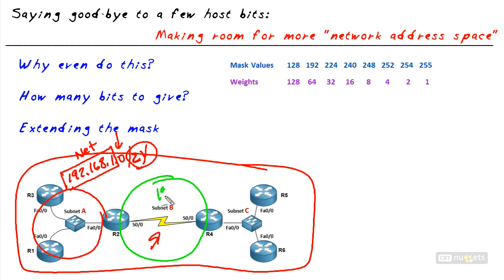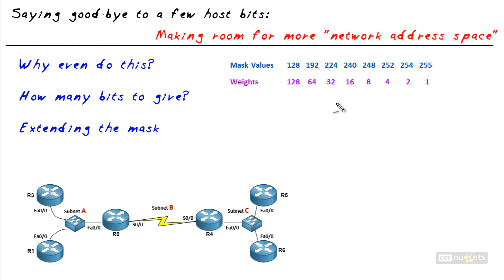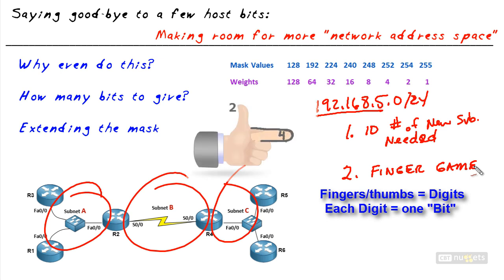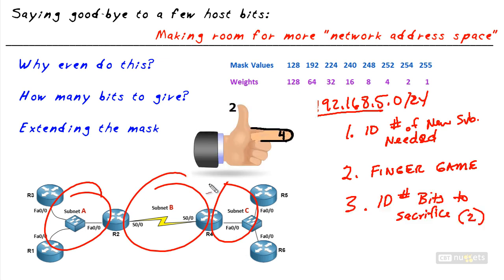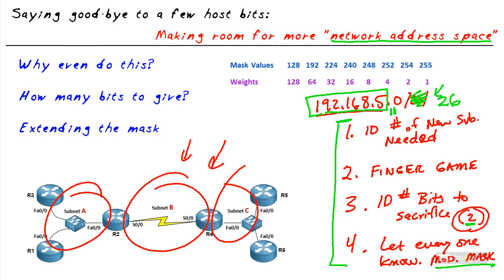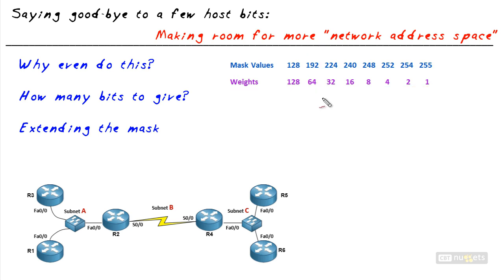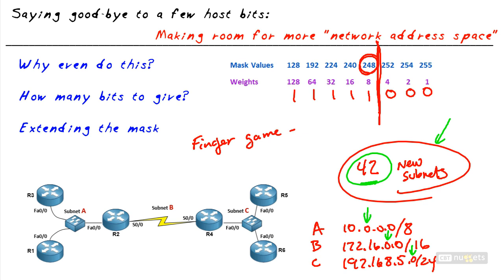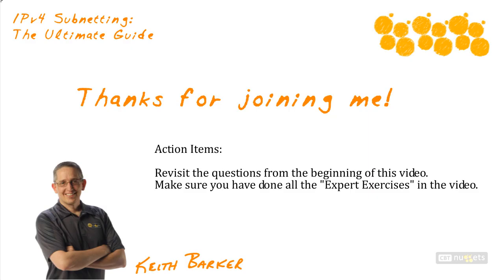4 באפריל 2021(5)